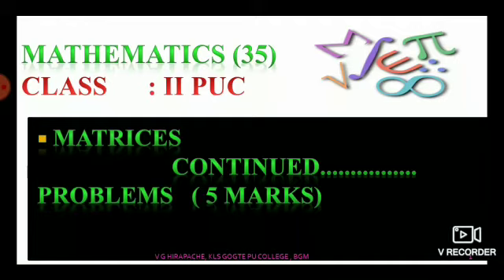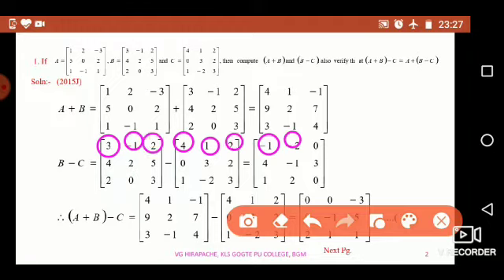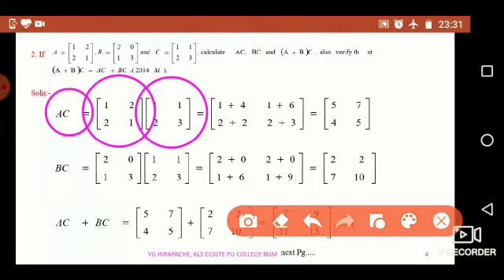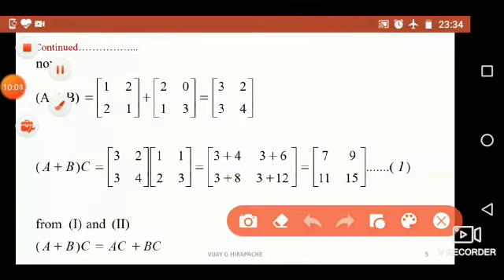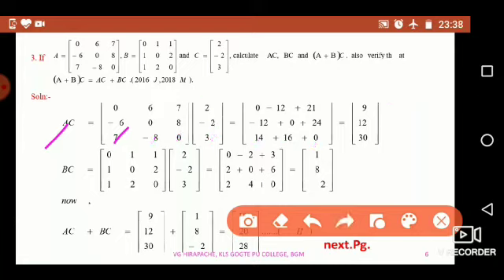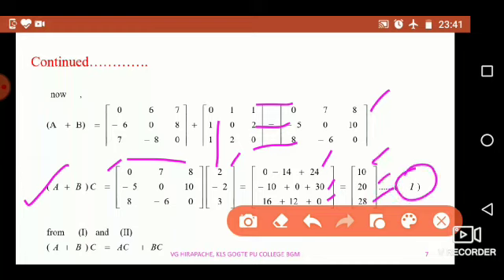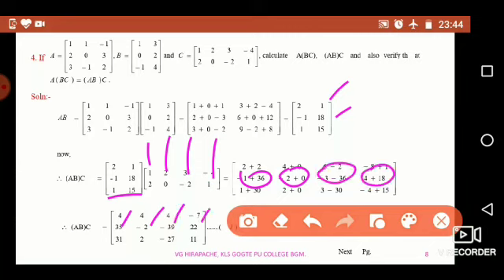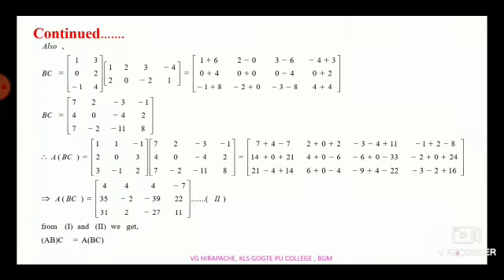By Prof V. G Hirapache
Matrices problems cont'd...